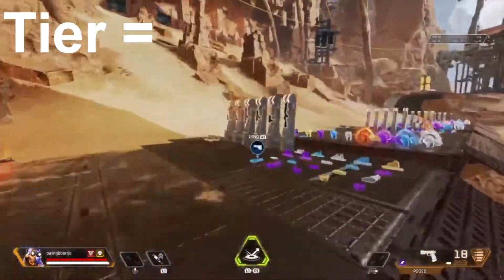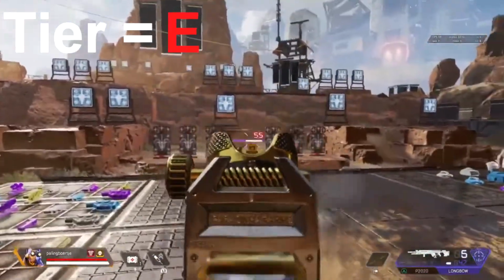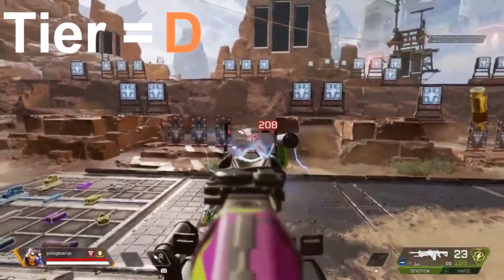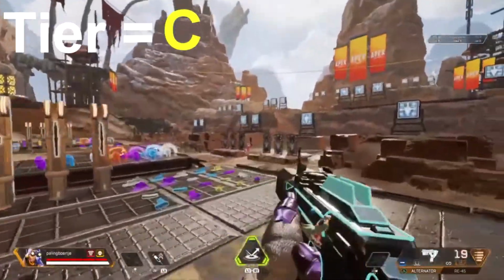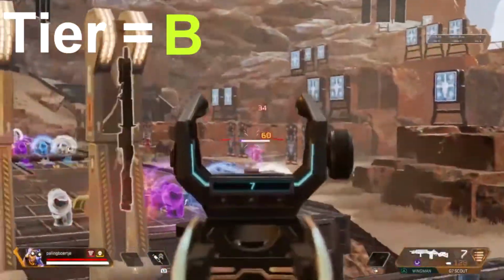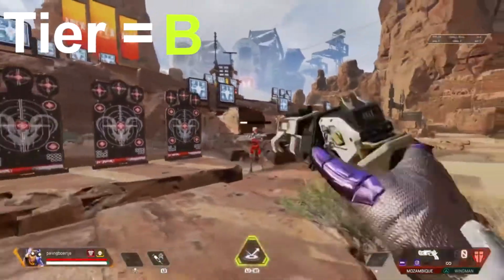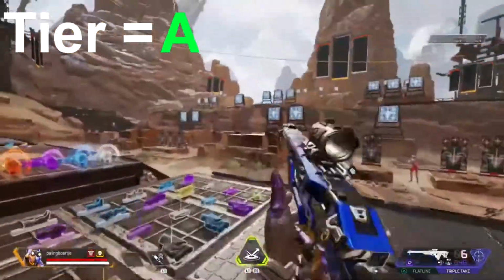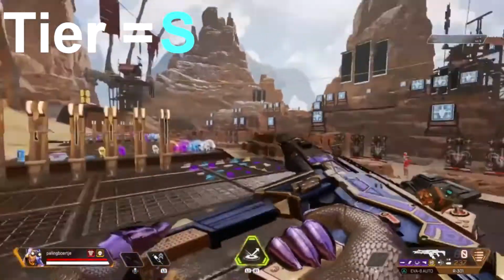Weapon Tier List / Apex Legends Season 8 / Apex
yo everyone!

I've made my own tier list of the weapons (pre patch), give me your opinions down below also on the new upcoming weapon meta.